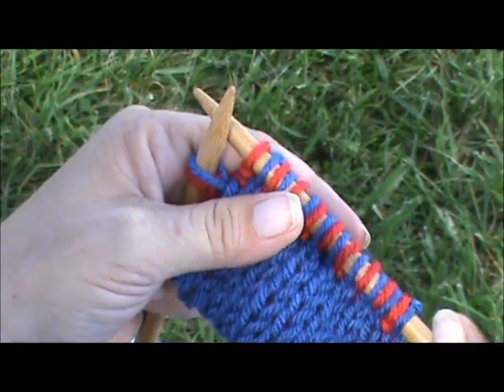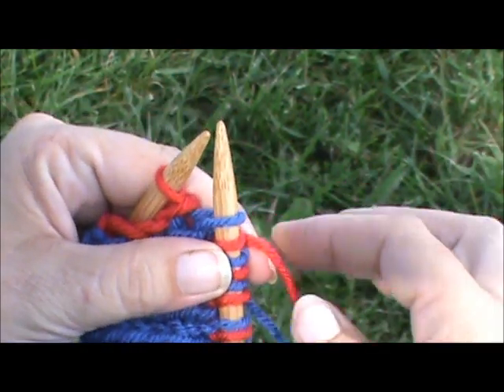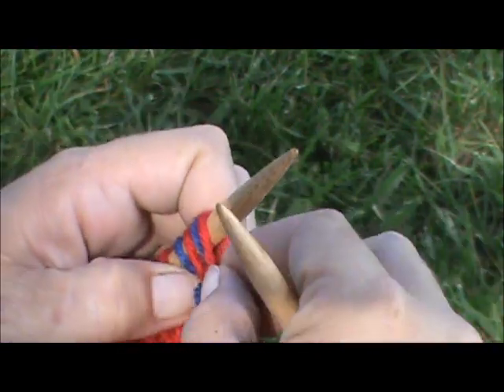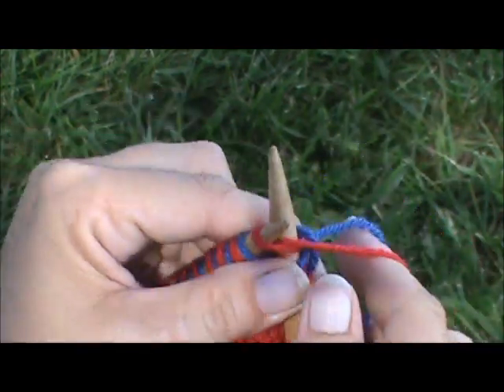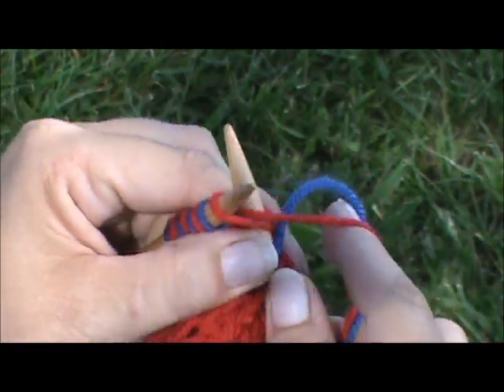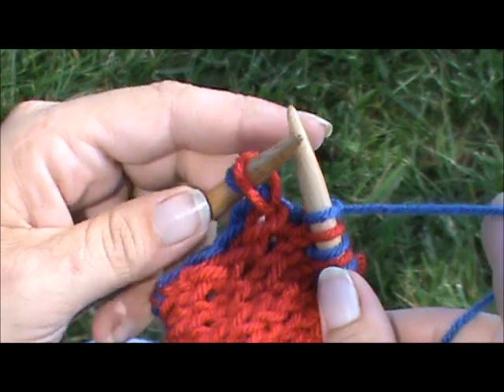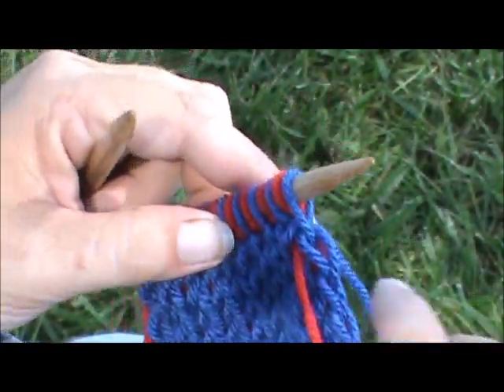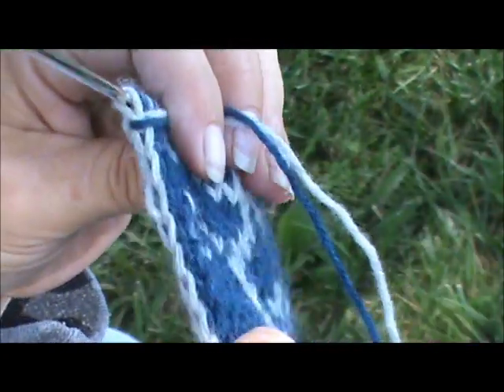No Twist, Slip Stitch Edging for Double Knitting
Please pay special attention to the position of your yarn hanging in the back before slipping either stitch. The color of yarn you are going to be bringing to the front needs to go over the color of yarn you are leaving in the back.
For example...my yarn tails are hanging opposite of the way the last two stitches are on the needle. So, I picked up the red yarn tail from the right of the blue yarn tail this will go over the blue one, thus locking the two sides together.
If you do not do it like this, it wont connect the front and back pieces.

I hope this helps! Please click like if you like this video!